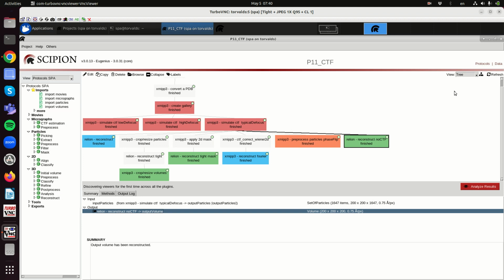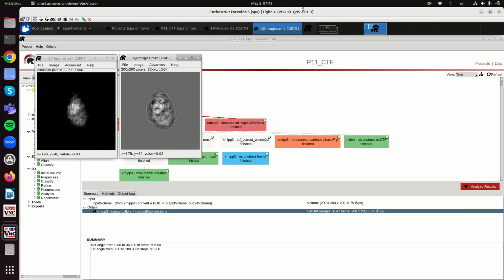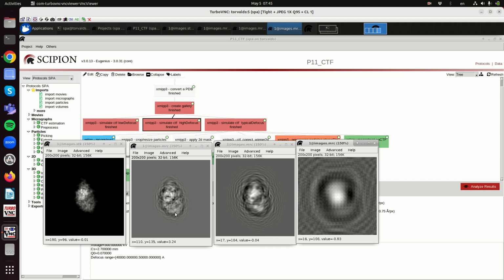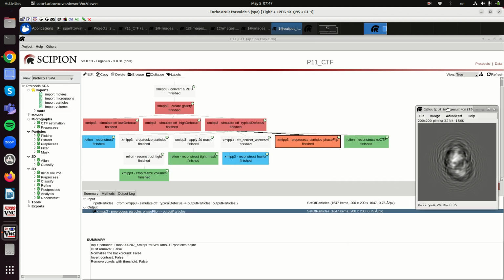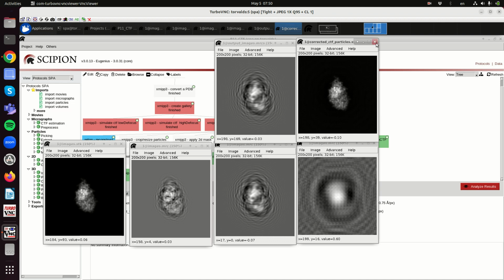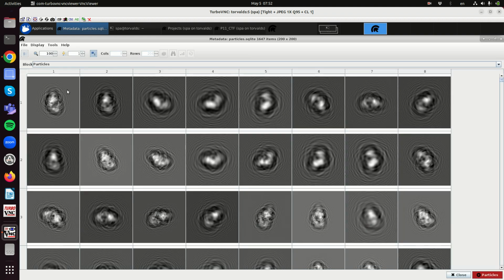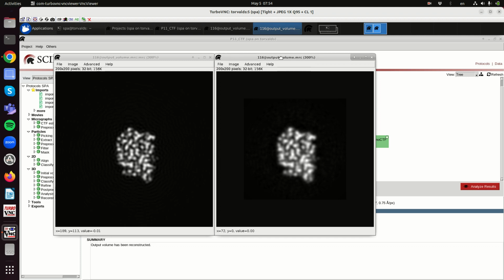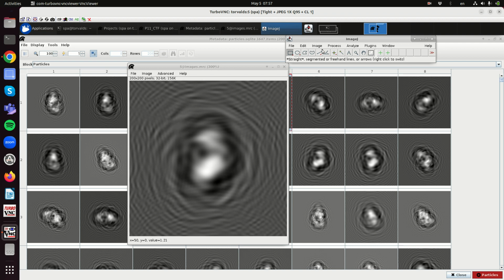Advanced SPA 11. Understanding the CTF